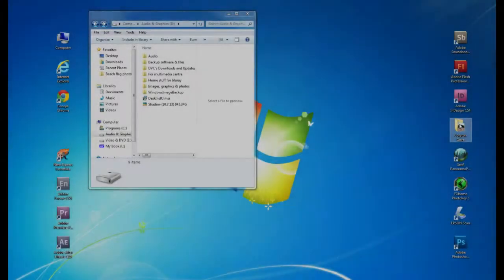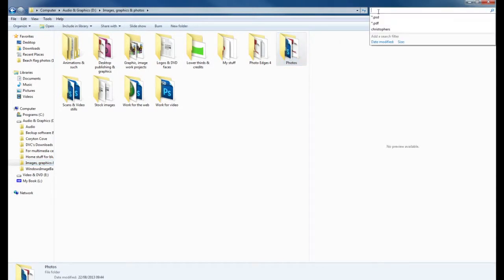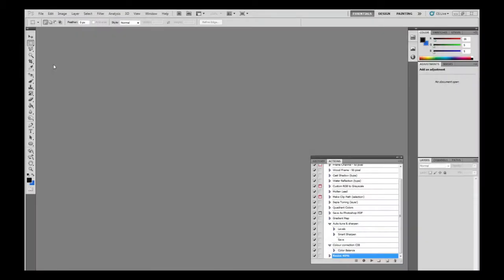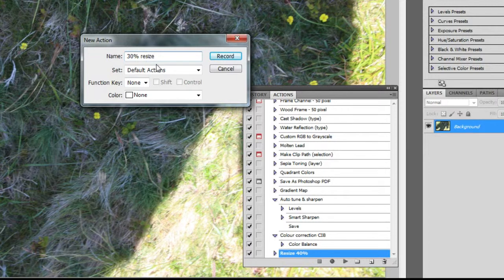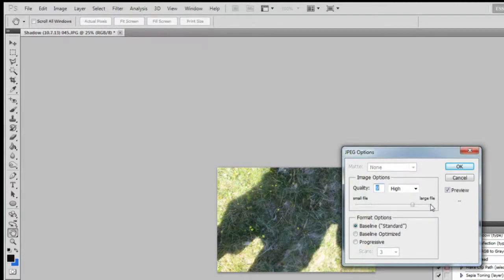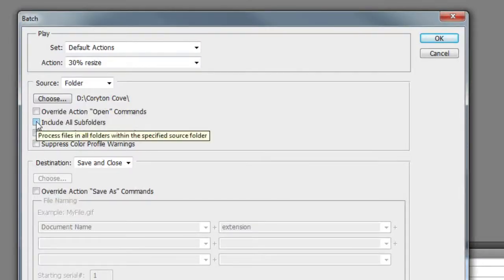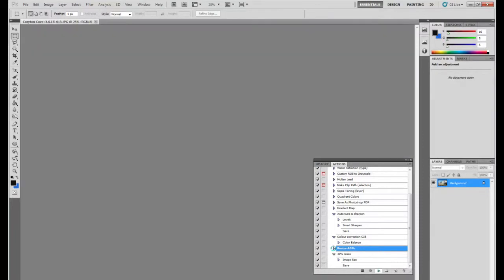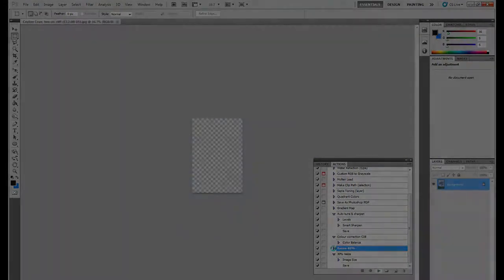Resizing multiple image folders (& sub-folders) in PhotoShop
This shows how to re-size a folder and sub-folder of images in PhotoShop, without creating loads of new sub-folders, using 'Automate - Batch'. Other people will suggest using 'Scripts - Image Processor', but this leave multiple folders in each sub-folder names 'jpg'. This just re-sizes all the images to what ever size you set.